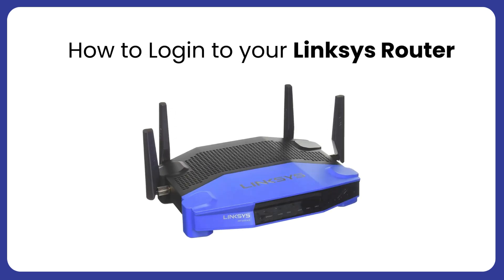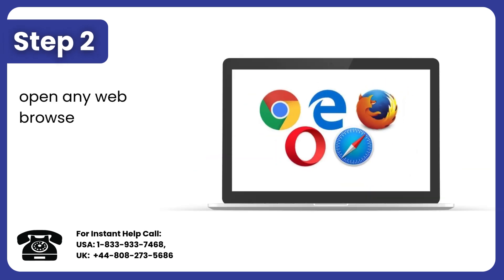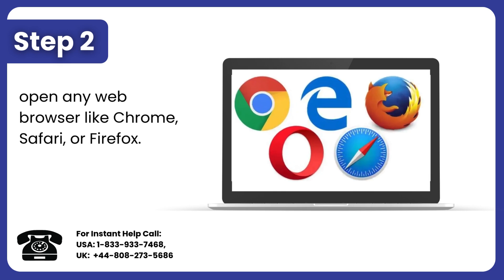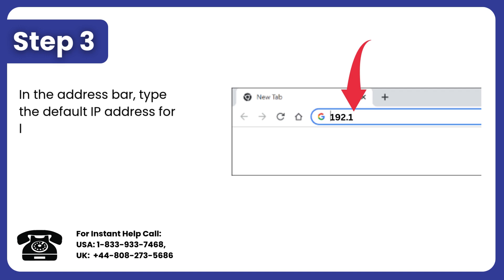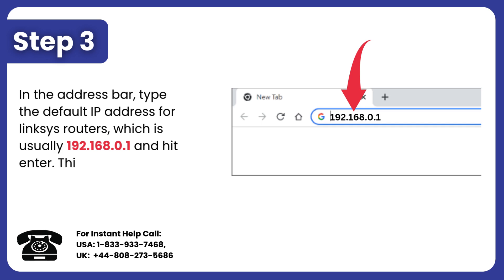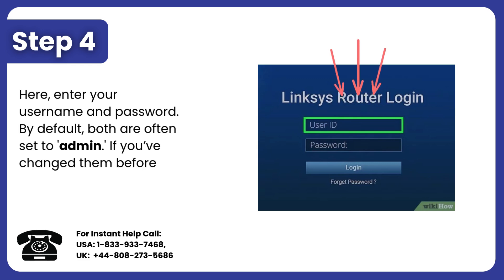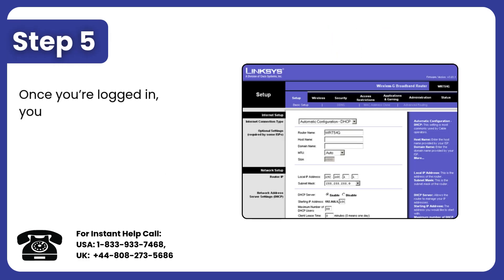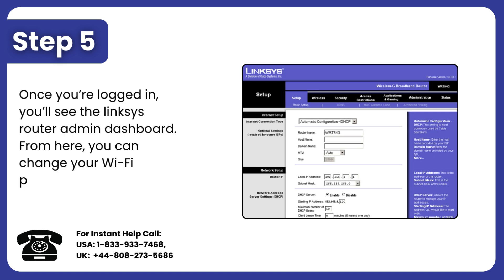How to Login To Linksys Router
How to Login to Linksys Router | Easy Step-by-Step Guide

In this video, we’ll show you how to quickly and easily log in to your Linksys router. Whether you need to change your Wi-Fi settings, update security options, or check your network details, accessing the router’s dashboard is the first step!

Here’s what we’ll cover:

Finding your Linksys router’s IP address
Accessing the Linksys login page
Entering the default username and password

Follow along, and you’ll be able to log in to your Linksys router in just a few minutes!